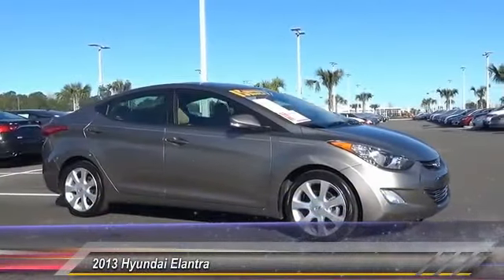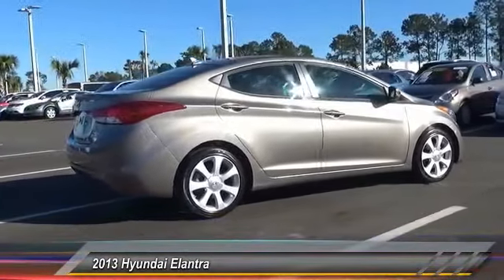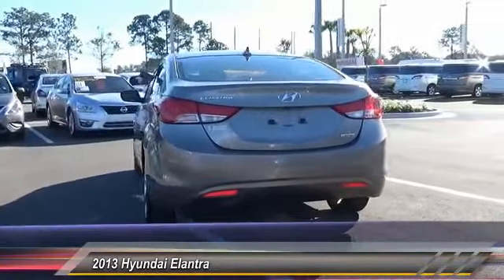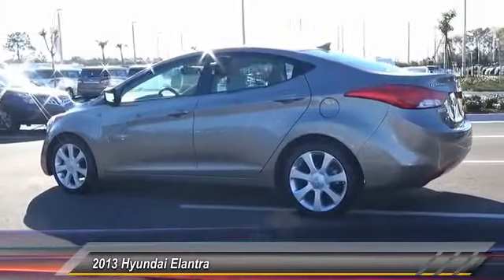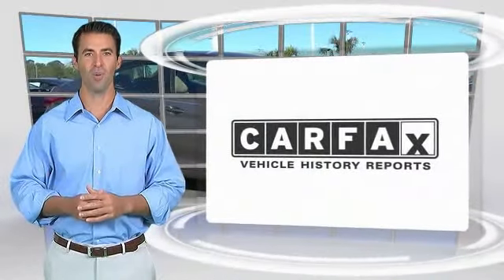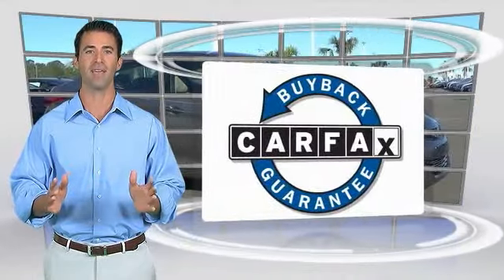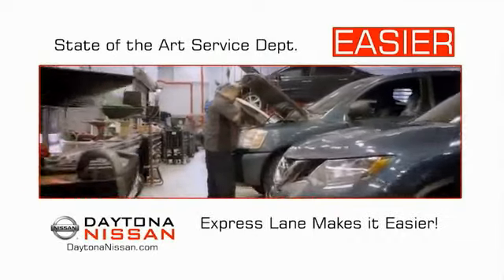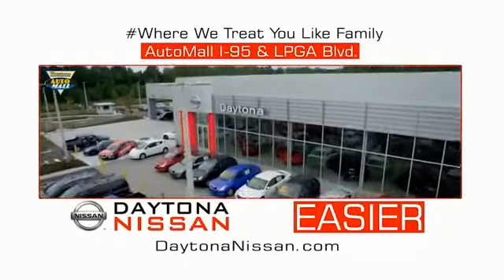2013 Hyundai Elantra Daytona Beach Florida 20100B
2013 Hyundai Elantra Limited

Daytona Nissan
950 North Tomoka Farms Rd.

*This Hyundai Elantra Limited Has Everything You Want *Rear defroster, Rear center armrest w/cupholders, Pwr windows w/driver one touch up/down,* Power tilt/slide Sunroof* -inc: safety one-touch, Pwr door locks, P215/45R17 tires, Motor driven pwr steering (MDPS), MacPherson strut front suspension -inc: coil springs, Lower multi-box w/cover, Leatherette Door Trim Insert, Leather wrapped tilt/telescopic steering wheel -inc: cruise & audio controls, Leather wrapped shift knob,* Leather heated front bucket seats *-inc: pwr driver seat w/lumbar support, height adjustment, adjustable head restraints, Interior lighting -inc: map lights w/sunglass holder, dome lamp, cargo area light, illuminated ignition, Instrumentation -inc: speedometer, tachometer, digital odometer, digital clock, external temp, Illuminated visor vanity mirrors w/extension, Front/rear roof-mounted side curtain airbags, Front/rear door map pockets, Front wheel drive, Front stabilizer bar.*Drive Your Hyundai Elantra Limited With Confidence *According to Carfax's history report: No Damage Reported, No Accidents Reported, 10 Service Records.*Stop By Today *You''ve earned this - stop by Daytona Nissan located at 950 North Tomoka Farms Rd, Daytona Beach, FL 32124 to make this car yours today! No haggle, no hassle.